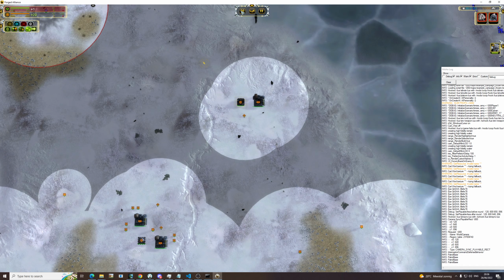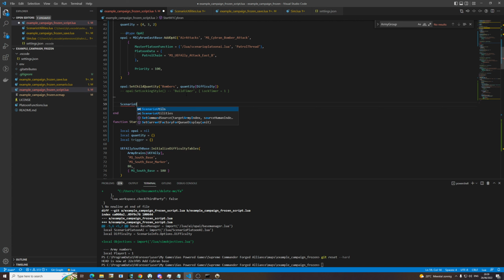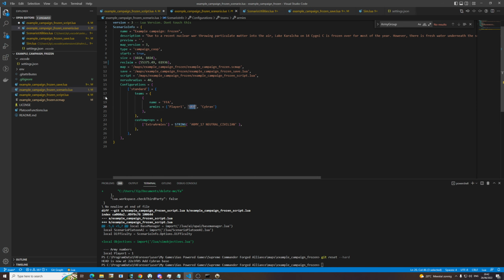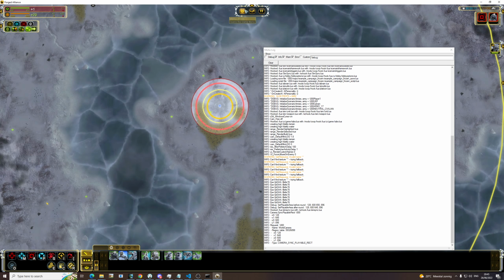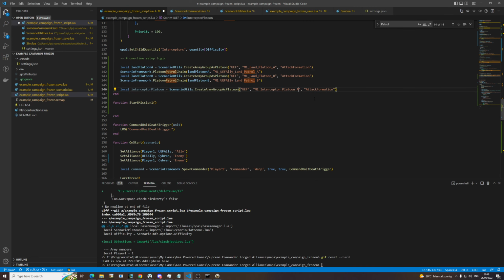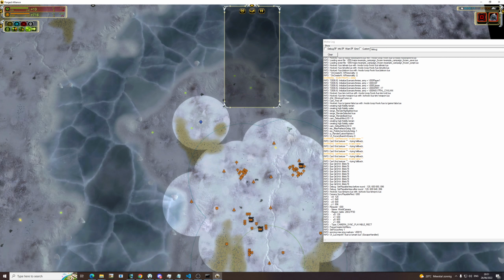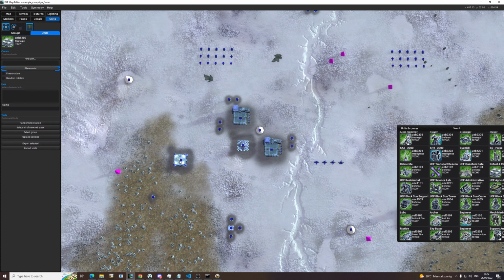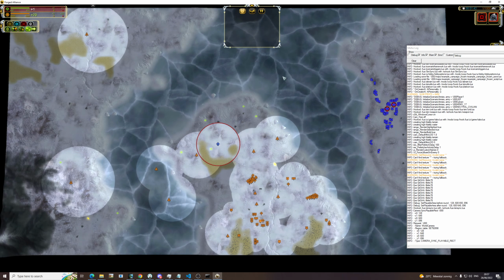Campaign development: scenario functions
We expand our scope by looking at the scenario utilities and framework files. The former is all about interactions with the '_save.lua' file that ships with our map. The latter is about general functionality that you can use for creating a scenario / campaign map.

Timestamps:
00:00:00 Recap
00:02:00 Scenario utilities
00:10:00 Scenario framework